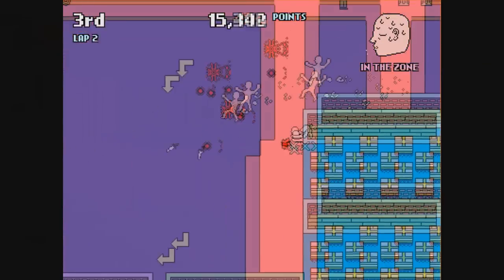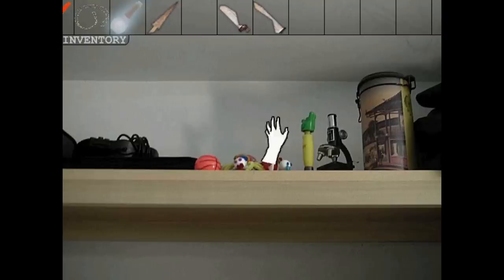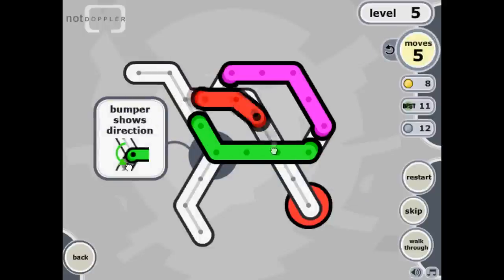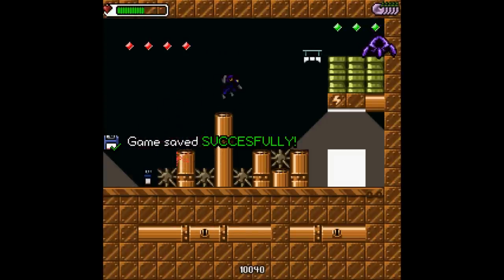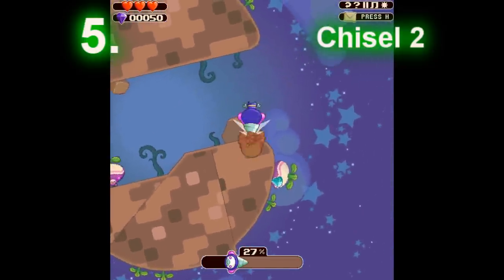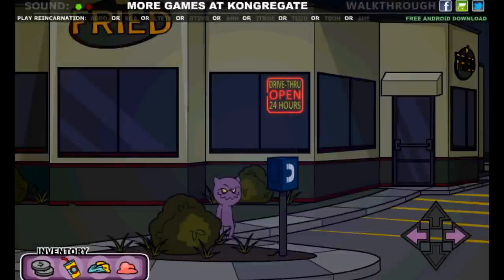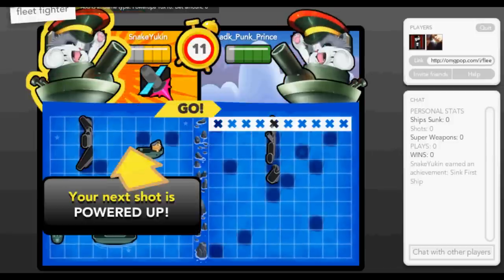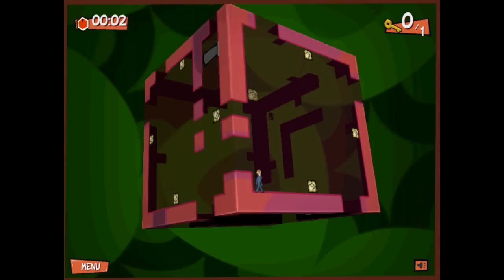Browser Games of the Week: 3-19-11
Fighting off being sick, Stephen "SnakeYukin" Lindsey tells us about some of the better browser games for the week.

Top 10
10.  Classic Hashi Light Vol. 1

4.  Reincarnation: A Taste of Evil

3.  Zombies in the Shadow the Savior - Act 1

Others